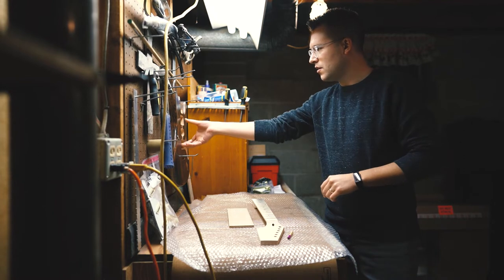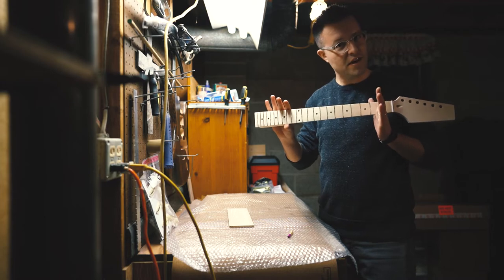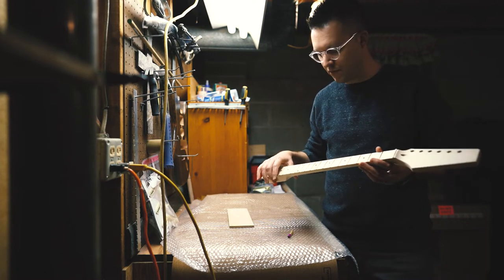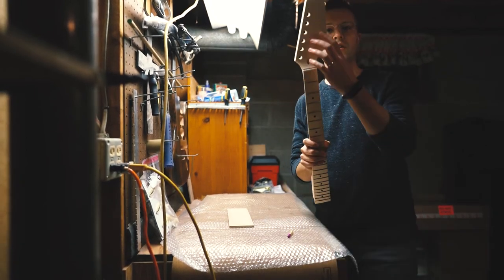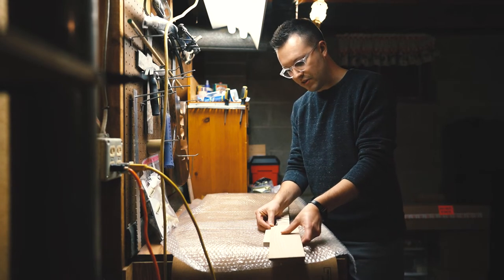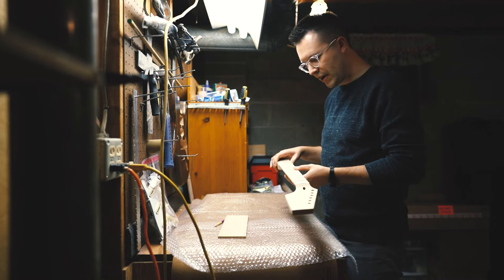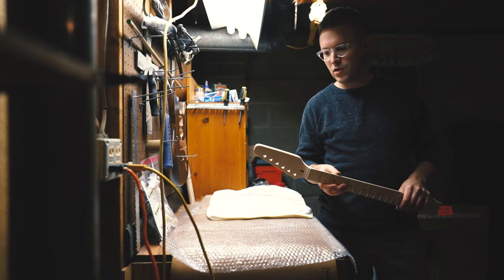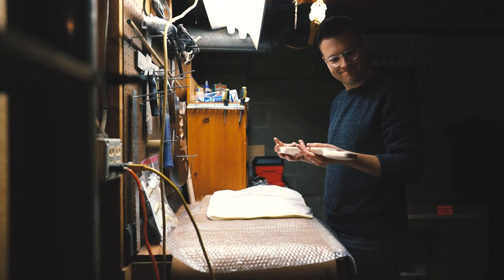Building a Kit Guitar from StewMac - Ep3 - The Neck - Relic & Finish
In episode 3 we get into light relic on the neck sanding, staining, and oil finishing.

My 2020 filmmaking, vlog, & photography gear:
Full frame main Camera I use
Backup camera
24mm Lens
85mm Lens
External 4k Monitor
SD cards
Camera backpack
Multi-track audio recorder

Favorite guitar gear:
Pedal Board

Computer 4k monitor I use